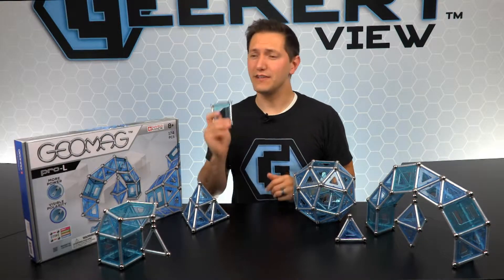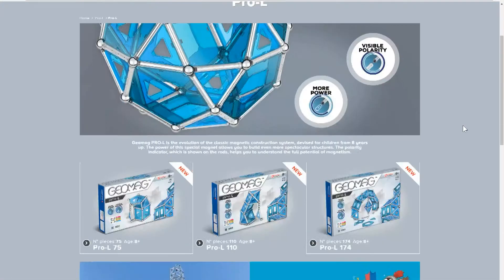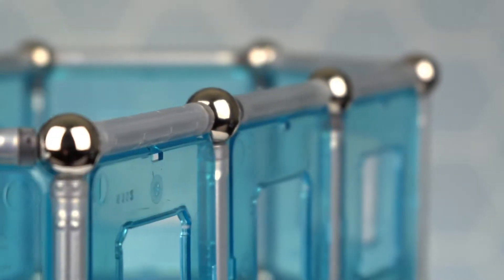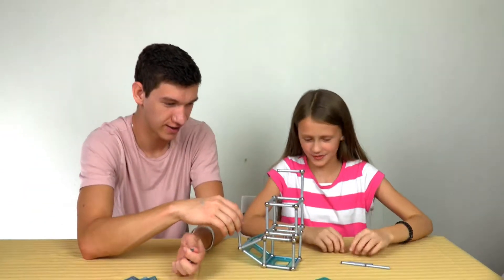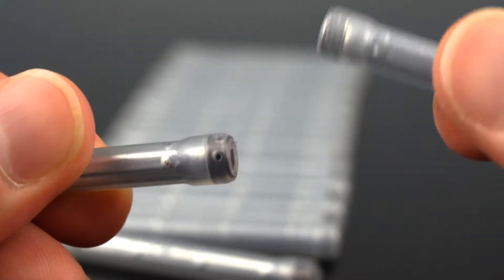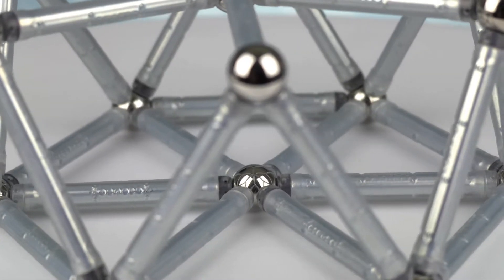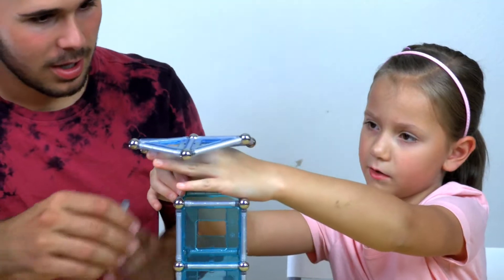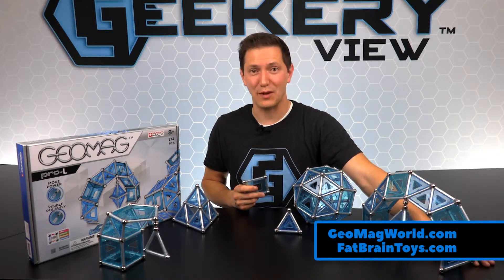The Geekery View & GeoMag World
In Season 3 Episode 3, we take a look at the GeoMag Pro L from Geomagworld. A toy that will last the years and will give kids hours of educational fun. Build complex structures while learning the power of magnetic science!